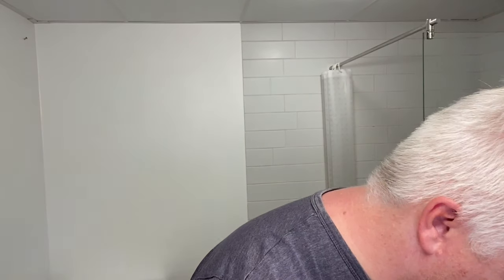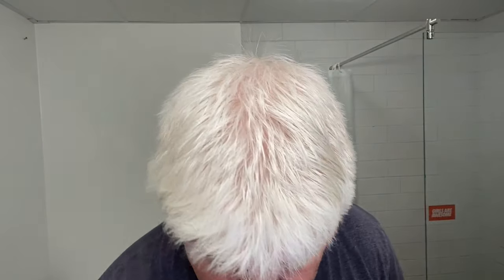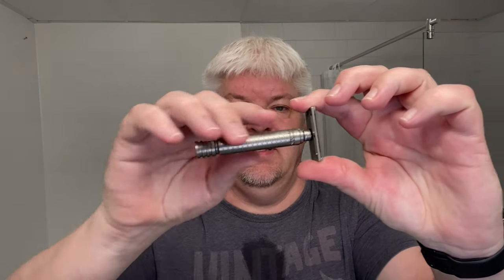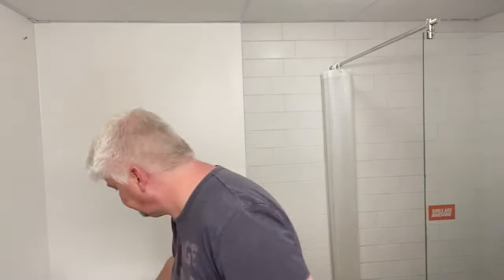THE NEW SHIELD ~ SE STOMPER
SIG SOLO. CCLXXXVI. OCTOBER SHAVES.

Razor: Shield - SE - Stomper.
Blade: My-Blades - Platinum(1).
Brush: Shield - Titanium - Brush - 21mm, Synthtic.
Shaving Cream: Taylor Of Old Bond Street - Sandalwood.
After Shave Lotion: Taylor O f Old Bond Street - Sandalwood.
Shaving Bowl: CaYuen Work Shop - SIG SOLO - Custom.

Full Disclosure:
The Shield razor, stand and brush used in this vid were very kindly sent to me by Shield, Mike.
The My-Blades razor blades used in this vid were very kindly sent to me my My-Blades, Moritz.

(Not included: PAA, Parker, Soap Commander, Gentleman's Nod, Zaharoff and all razor blades)

Nothing is edited. What happens, happens.